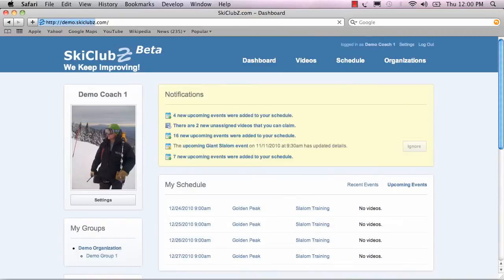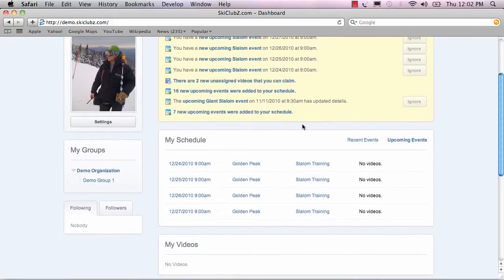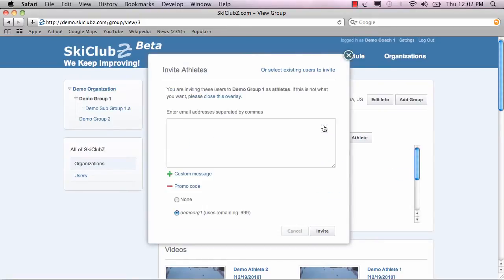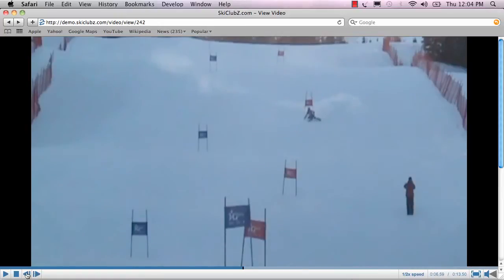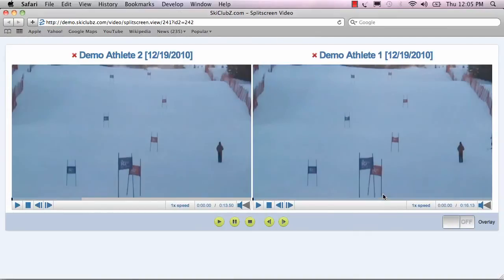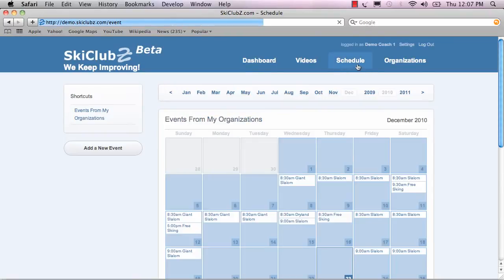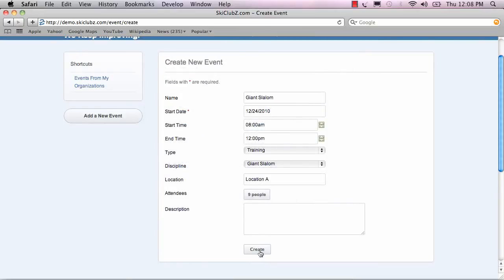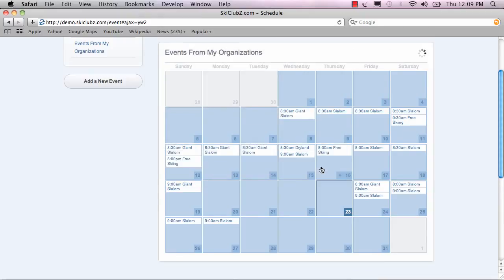SkiClubZ.com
Jon explains the ins and outs of SkiClubZ.com in a longwinded fashion.